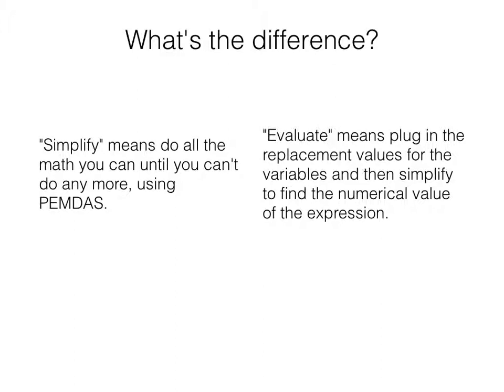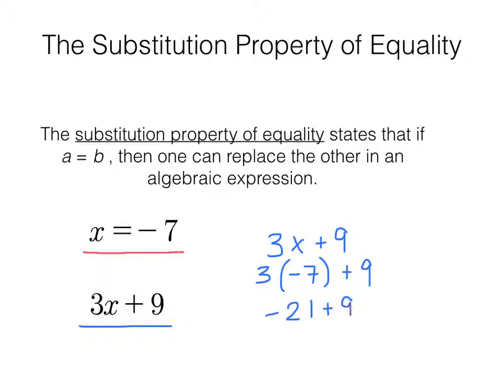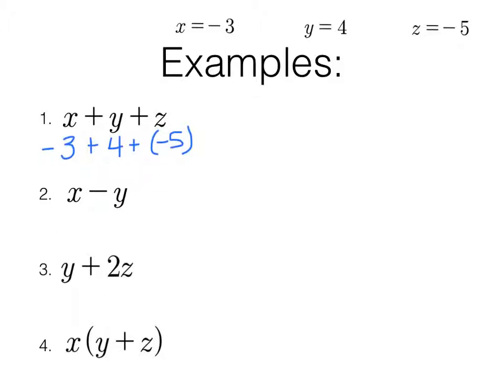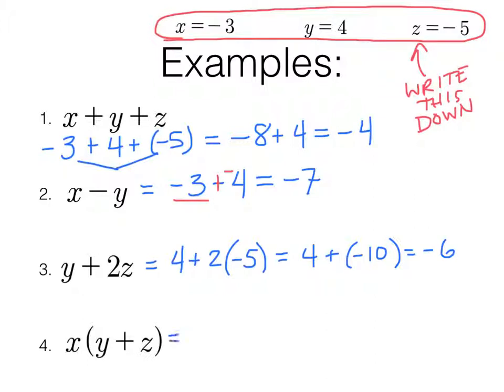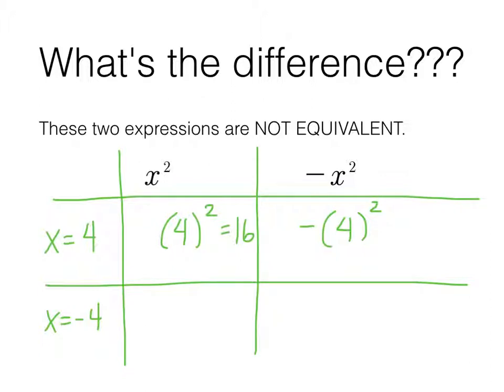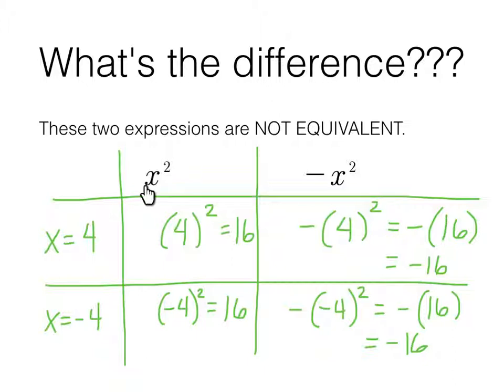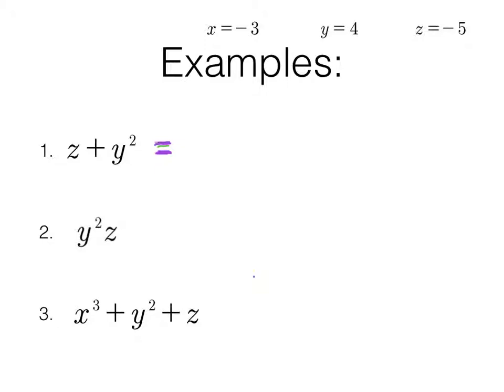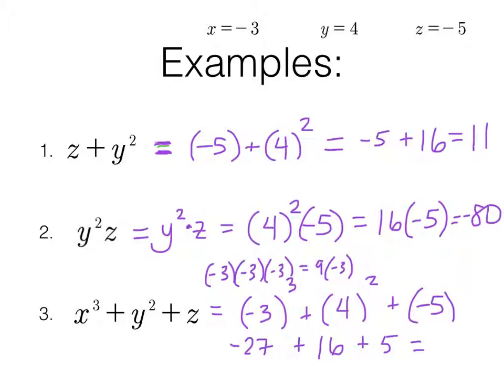Evaluating Expression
Evaluating expressions is simply using the substitution property to replace variables with numerical values.